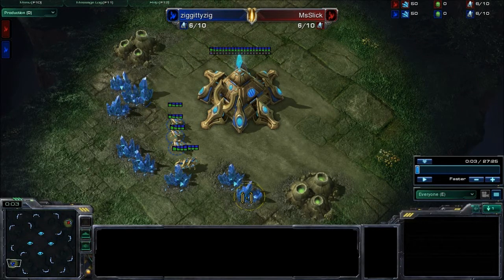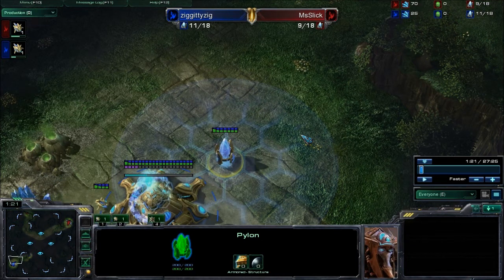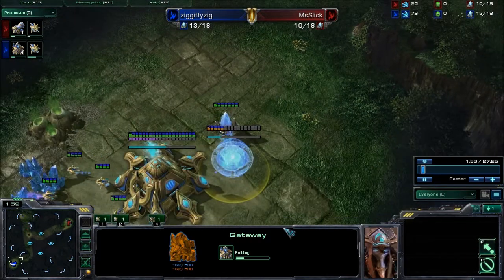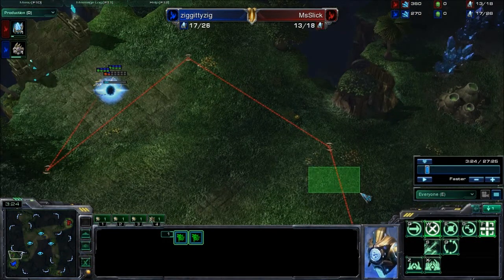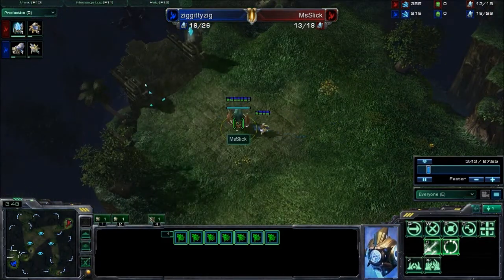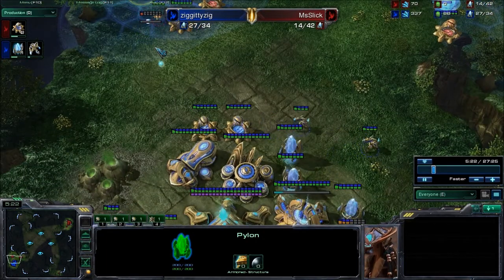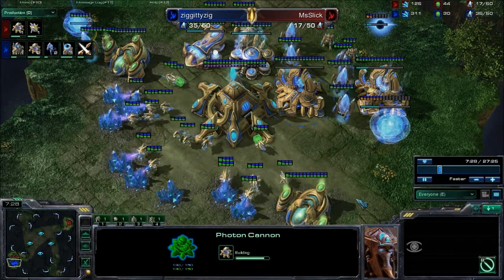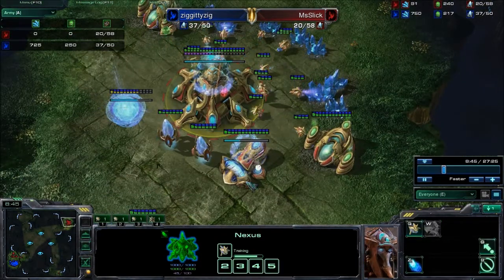#3-CANNON RUSH DEFENSE Part 3-Correct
How to defend a cannon rush and WIN!  Learn from our mistakes in Starcraft 2.  Bronze level play, submitted by Ziggy, please visit his channel below.